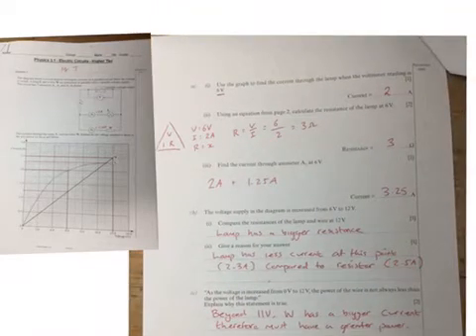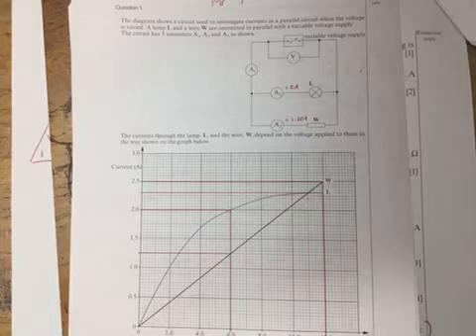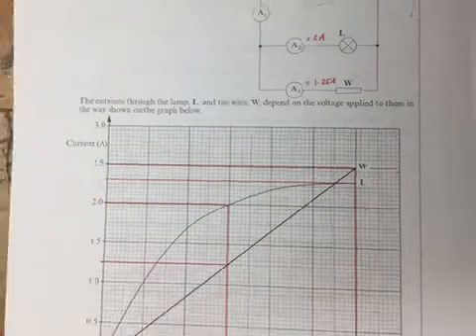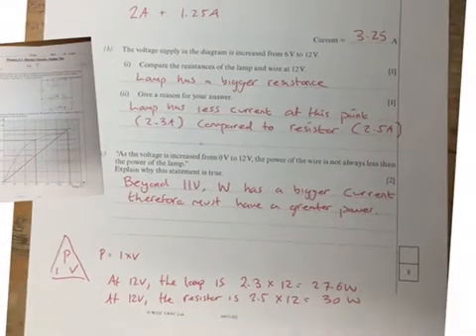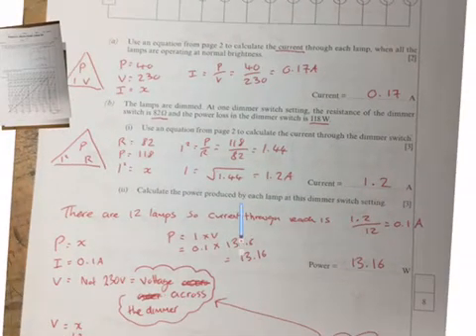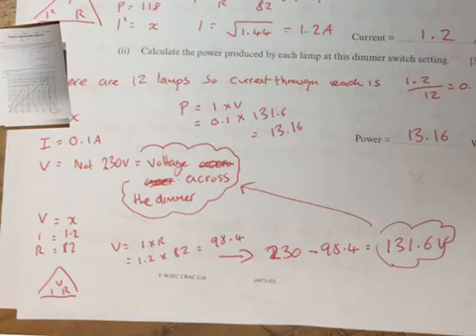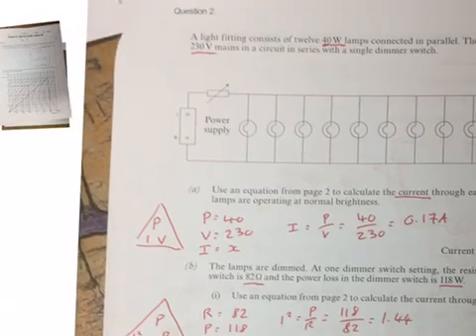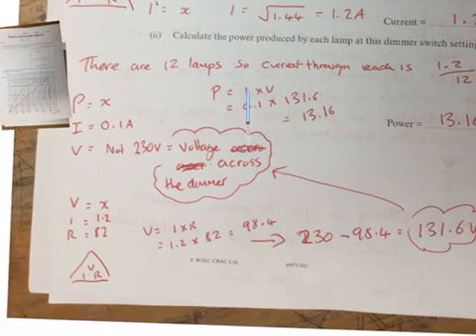315 TTH part 1 year 10 physics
WJEC double science